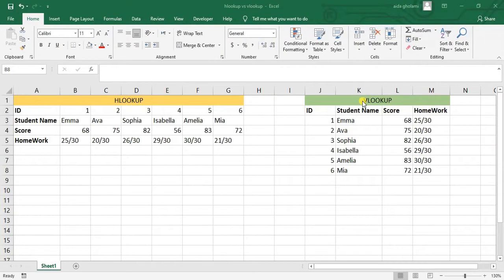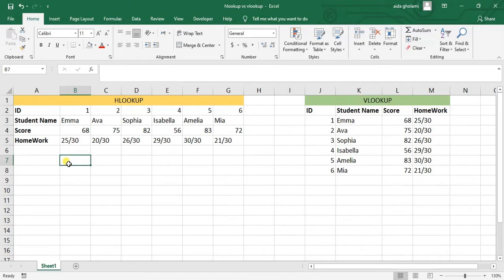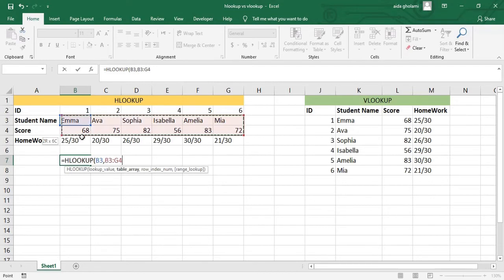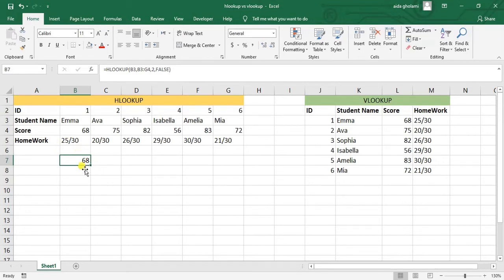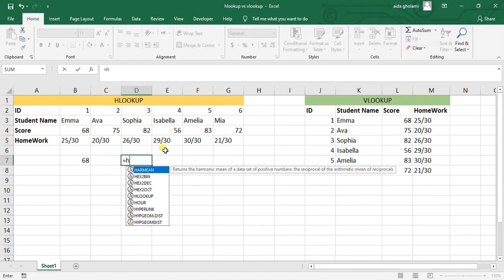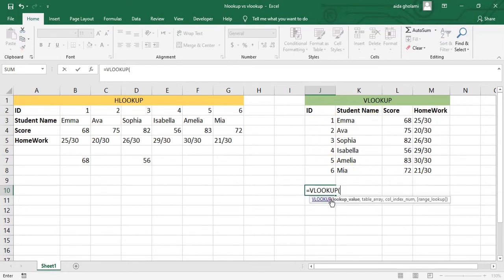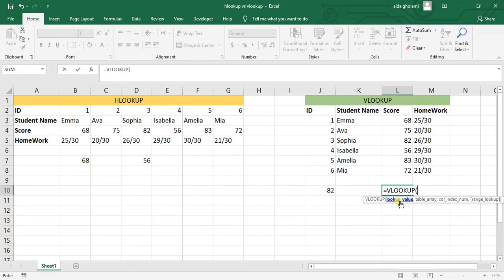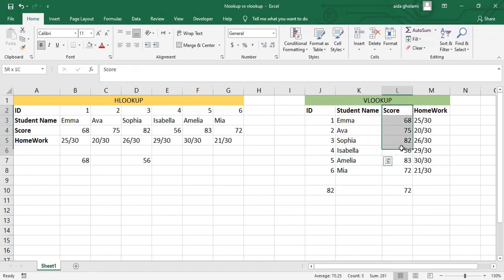Hlookup vs Vlookup: Which is Better for Finding Data in Excel?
HLOOKUP is used for horizontal tables while VLOOKUP is used for vertical ones. Although using them is so similar. But the thing you should remember is that using HLOOKUP, you can look for data related to already known data, in the same COLUMN but different ROWS. But using VLOOKUP, you will find unknown data related to know data, in the same ROW but different COLUMNS.